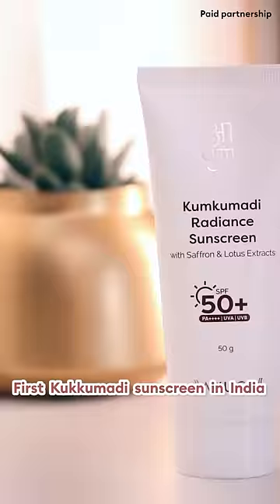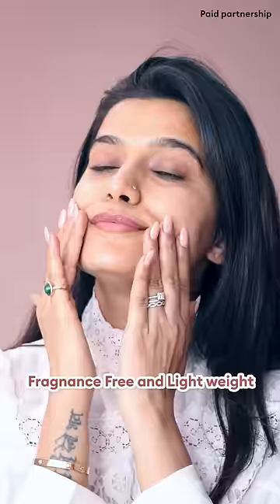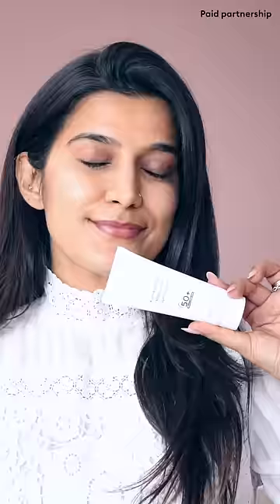Recreating DEEPIKA'S Natural Makeup Look / Sunscreen +Dewey Makeup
Hi Komal! Sending you the deescription

Get ready with me for a cool summer brunch look.
Make sure to use sunscreen as a part of your look to protect your skn from the sun. I am using an organic sunscreen with goodness

AD Ayuga Kukkumadi Radiance Sunscreen

You can also purchase on Amazon